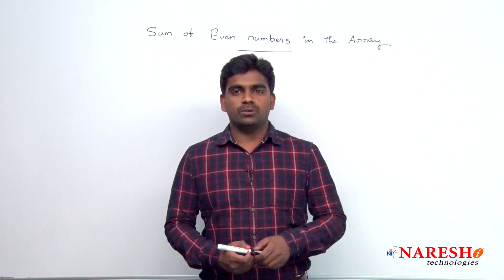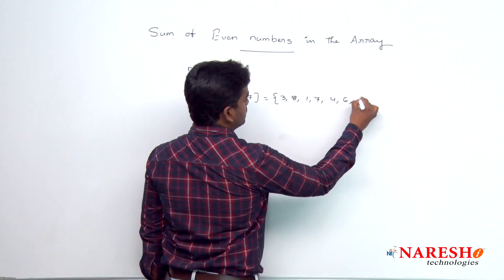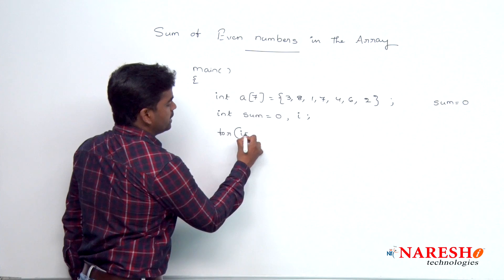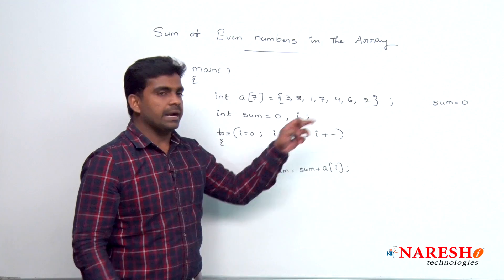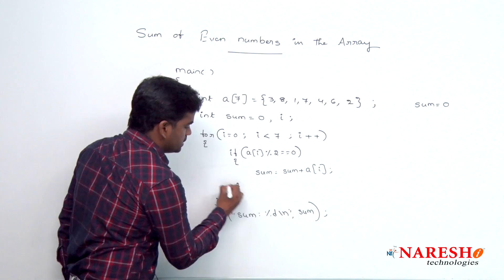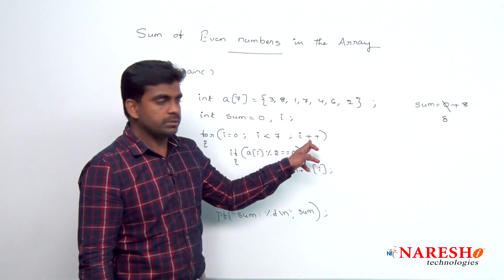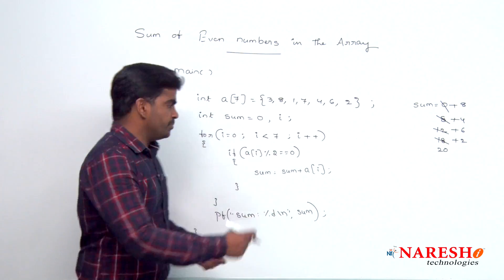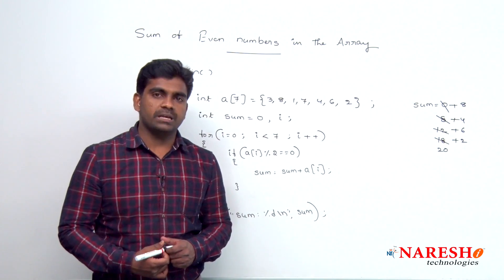Sum of Even Numbers in an Array | Logical Programming in C | Naresh IT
Find sum of even numbers in array - C Program
C Program to Calculate Sum of Even Values in an Array
c program to find sum of even numbers in array